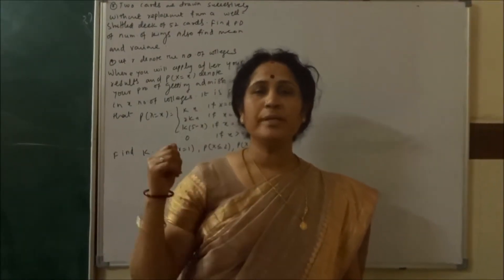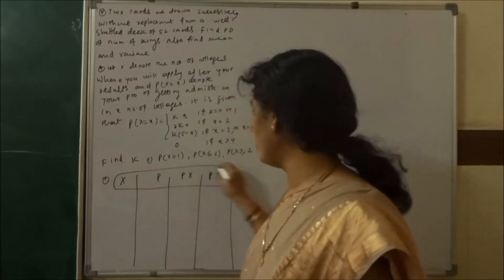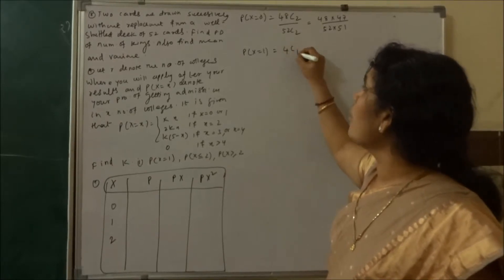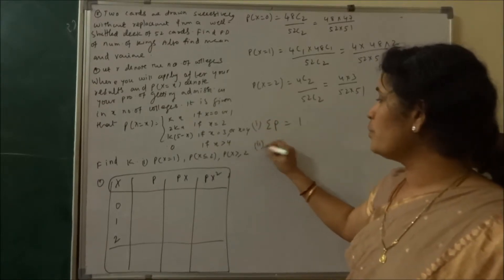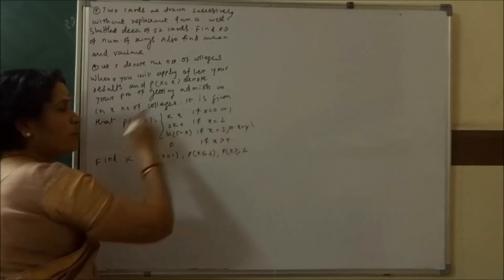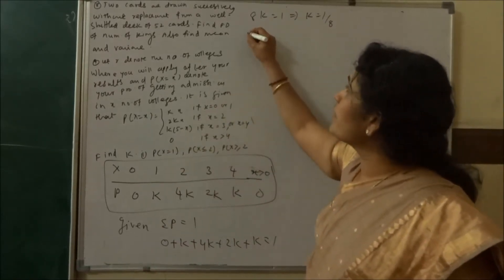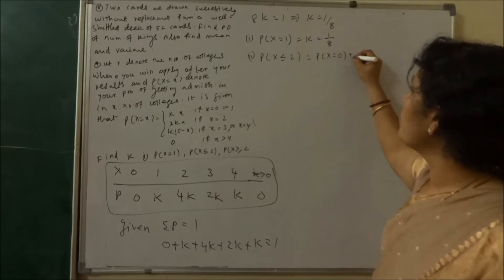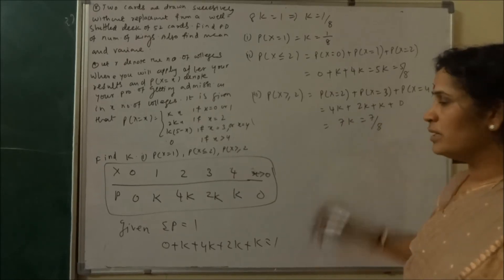PROBABILITY PART IV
Maths by Aruna Sivaraj-To The Point